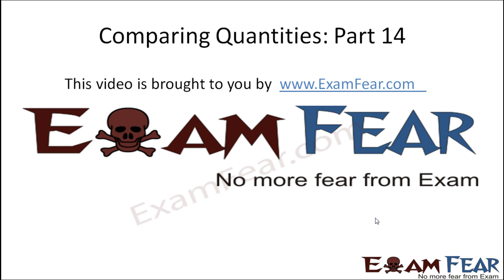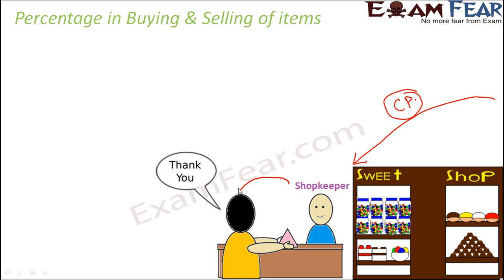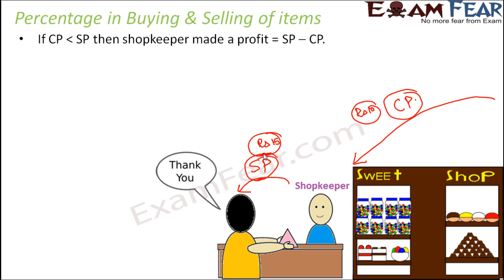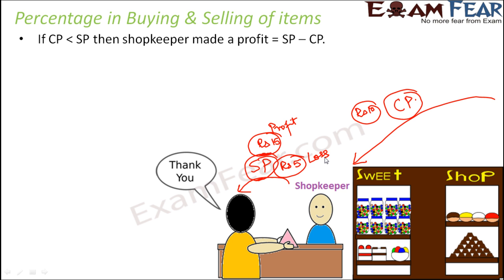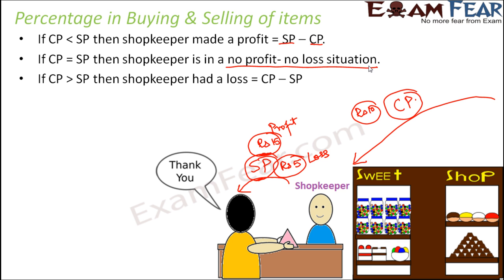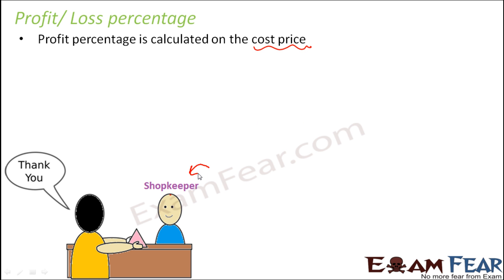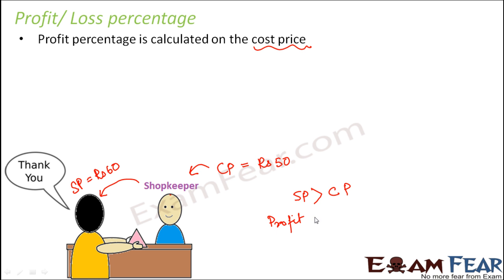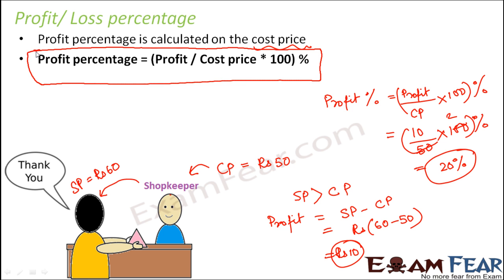Maths Comparing Quantities part 14 (Profit Loss Percentage) CBSE Class 7 Mathematics VII